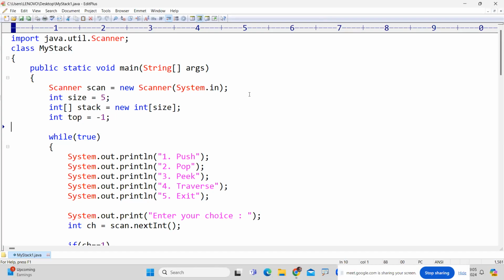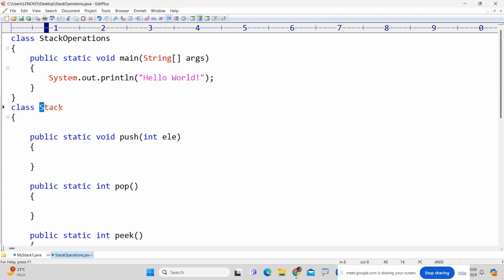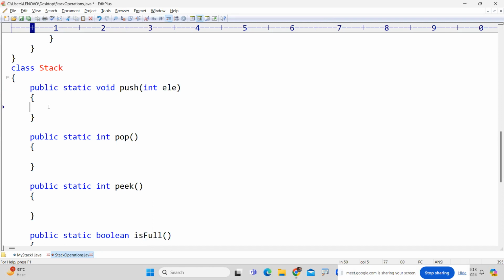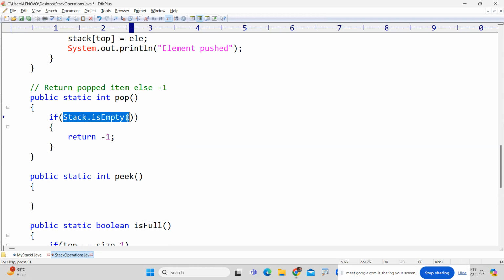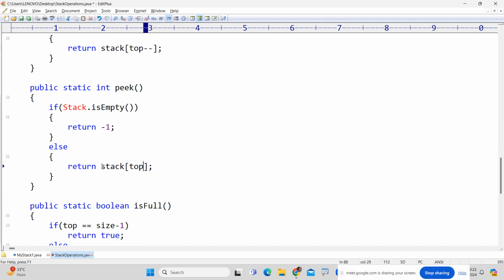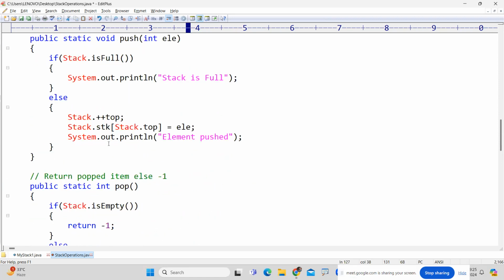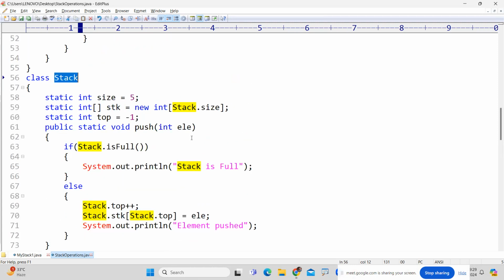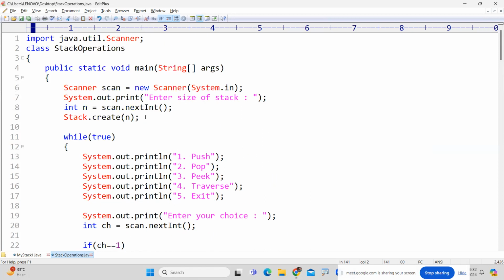Data Structures & Algorithms | Stack Algorithm | DSA By Srinivas | Part -12